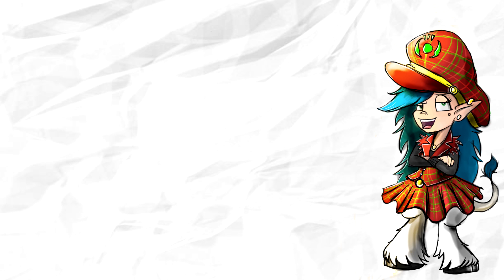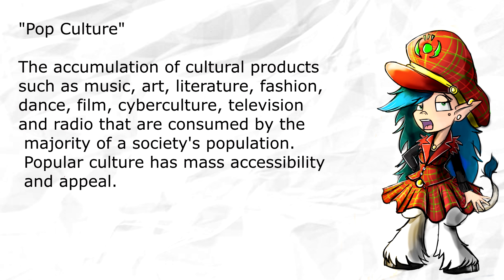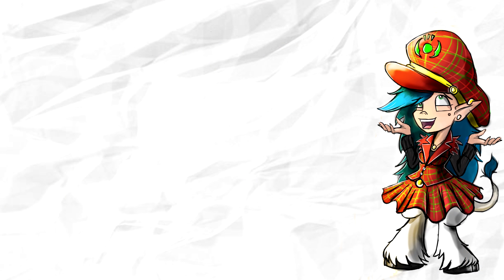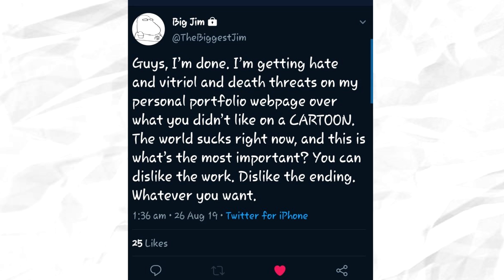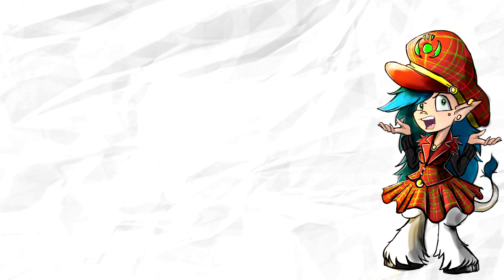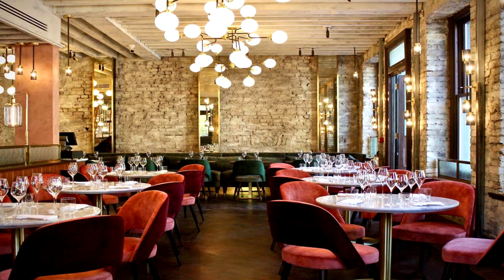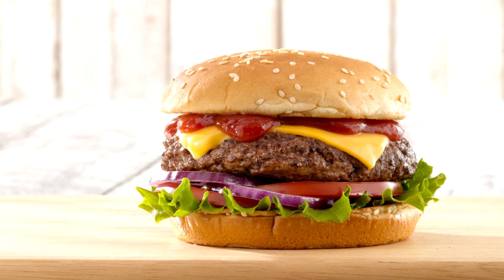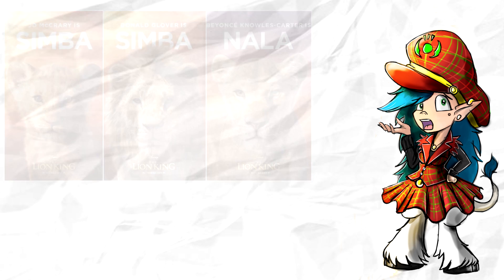Is Pop Culture BAD for Entertainment?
This is clearly a huge subject to tackle in a short video but I was pondering over this while thinking about video subjects when it comes to pop culture,  Or perhaps nowadays we should change it from pop culture to consumption culture, or saturation culture.  I vend at a LOT of comic conventions and get overwhelmed with how many movies shows and video games are represented at these events.  It’s amazing to see how people are inspired to create art, costumes, props and fan fictions based on their favorite franchises, and these even inspire their own original projects.  But...as more and more comic conventions pop up to celebrate this culture, I worry that since we are already living in an over saturated industry, is Pop culture actually RUINING entertainment?

If you would like to support this youtube channel as well as Mad Munchkin herself, there are various options available to you!

For more details on how to purchase a commission/ unique custom order, make sure to follow the Deviant Art Gallery, the official Mad Munchkin Facebook Page, and Twitter.  I announce when I am open for commissions on those sites.

If you'd like to show more support and keep this channel running as well as make video requests, you can do so by becoming a Patron on the Mad Munchkin Patreon page.